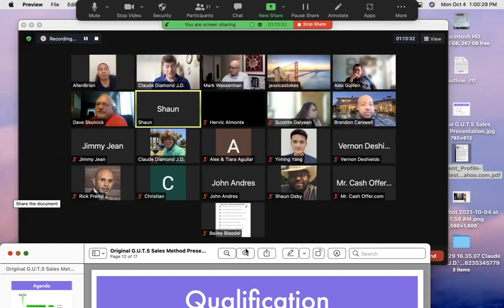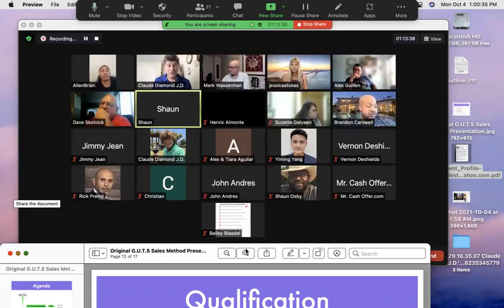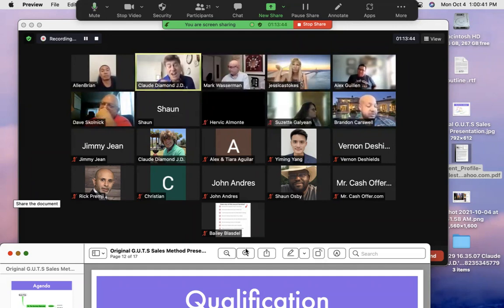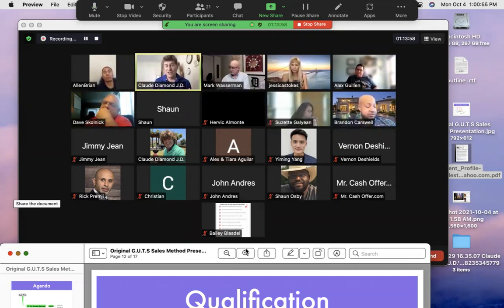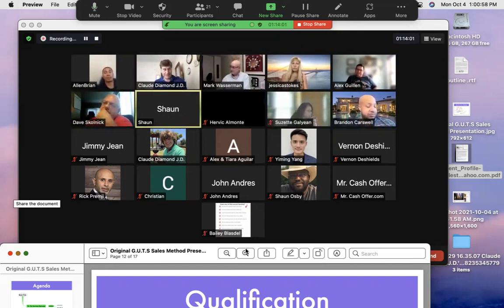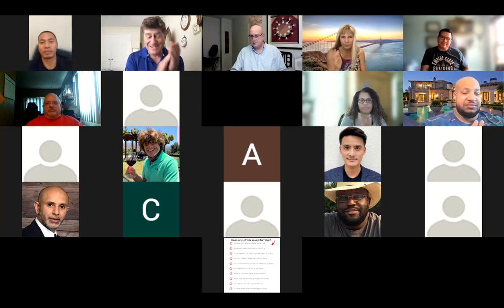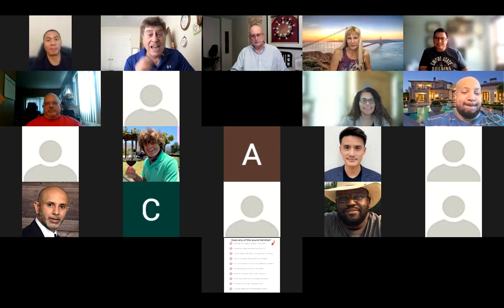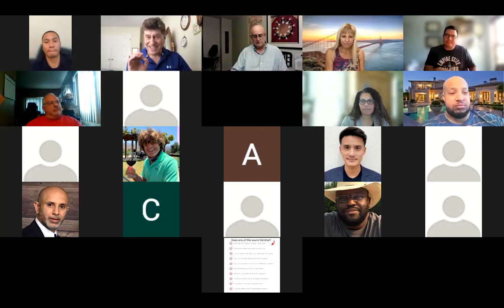Is there room in my Tesla for my Chihuahuas?